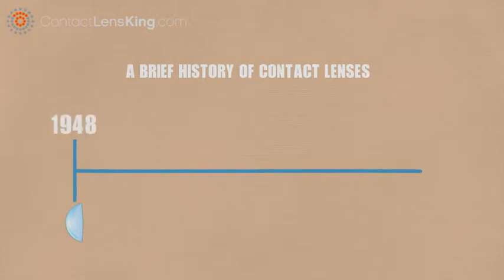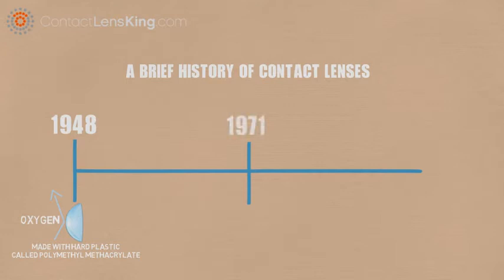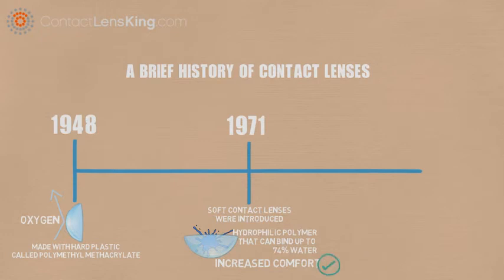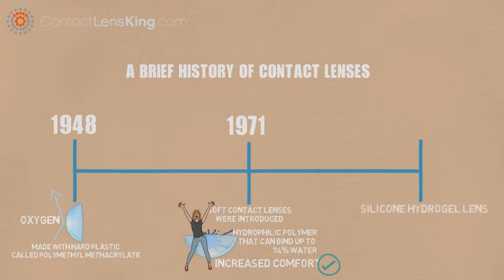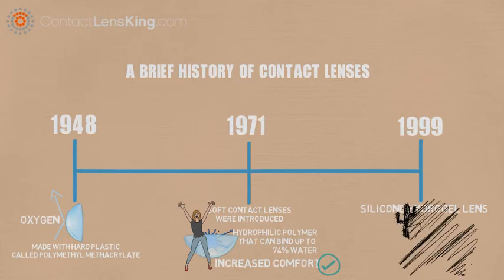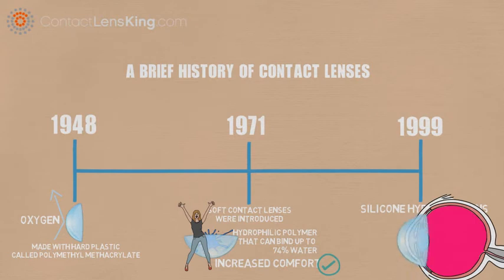History Of Modern Contact Lenses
Modern contacts made of plastic rather than glass, were introduced in 1948. In 1971, soft contacts were introduced, that could bind up to 74 percent water. The silicone hydrogel lens entered the market in 1999, and has become the fastest growing contact lens segment worldwide.